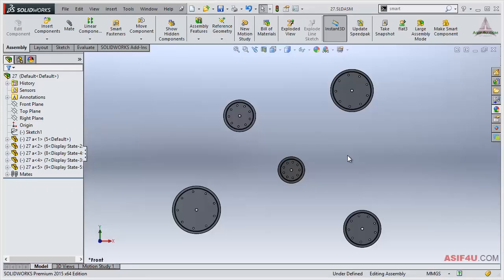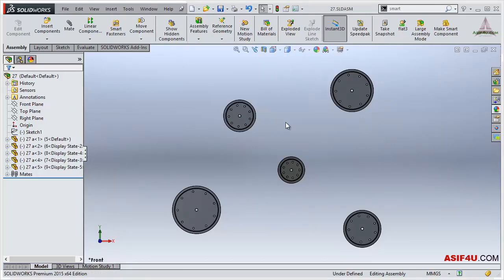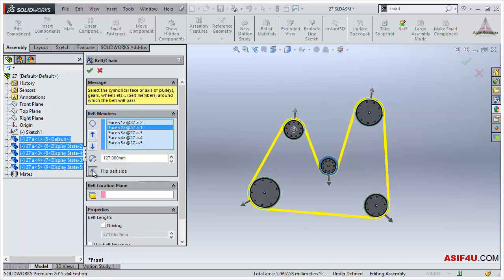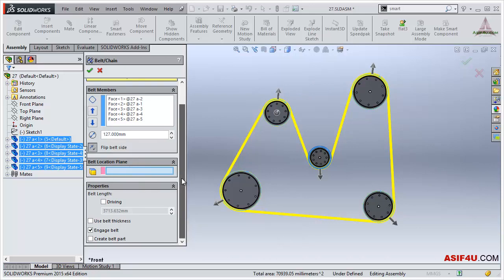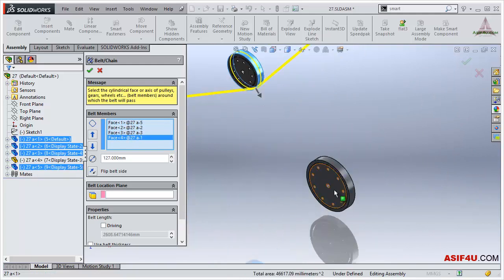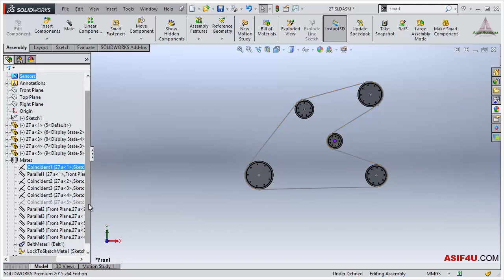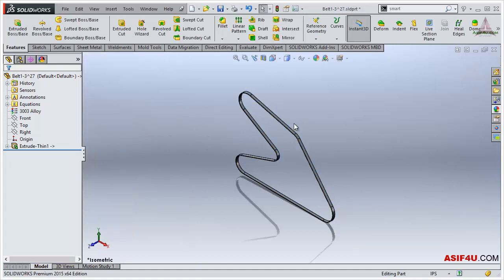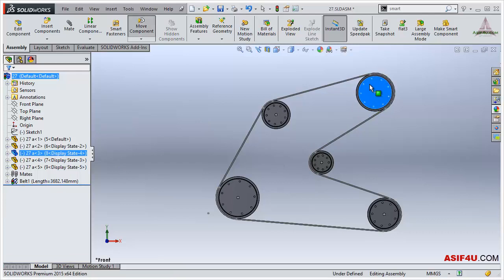Belt chain feature